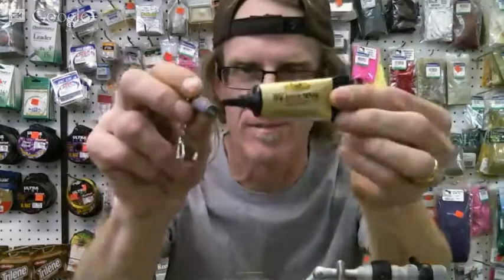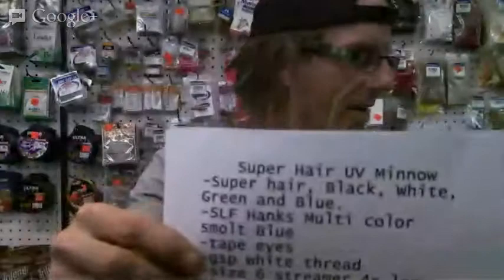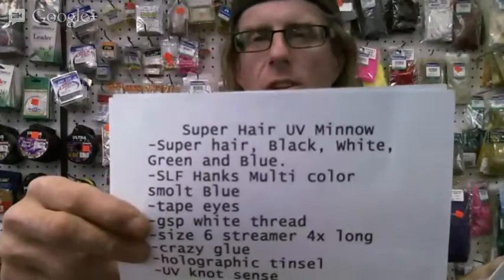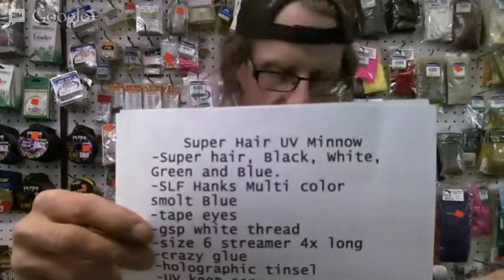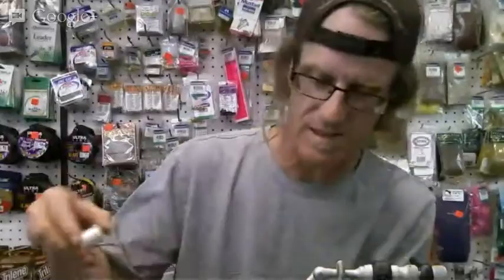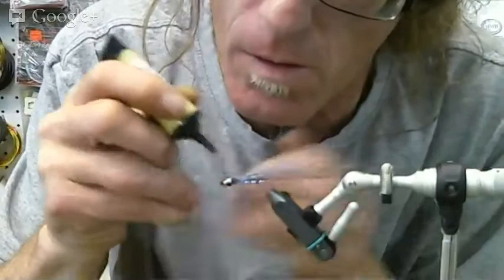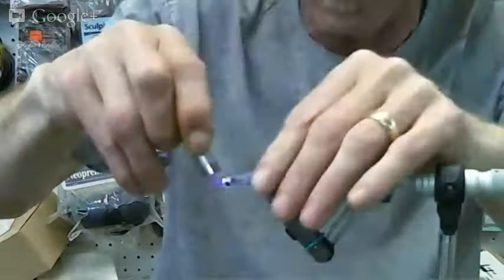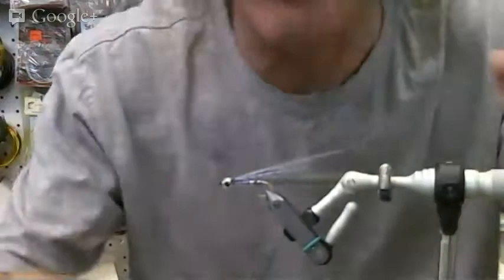Friday Night Flies - Super Hair UV Minnow